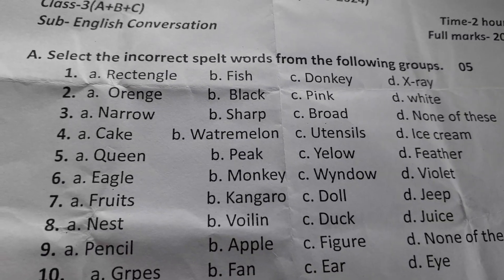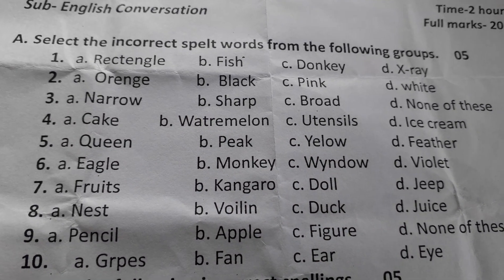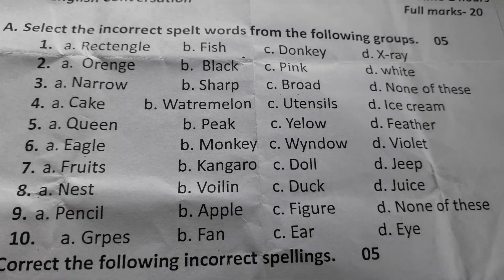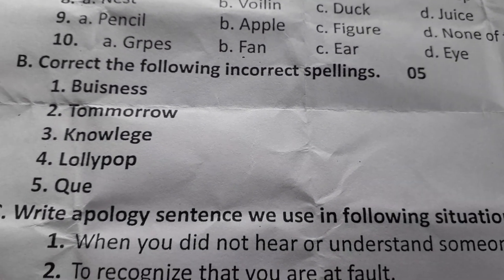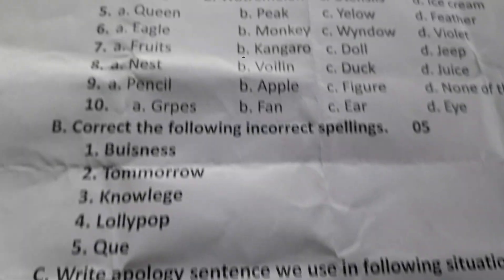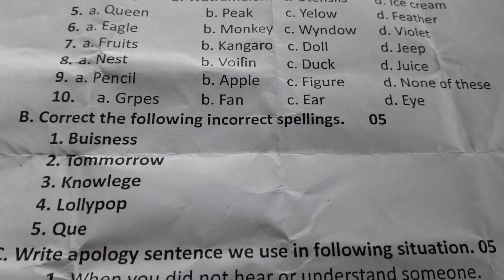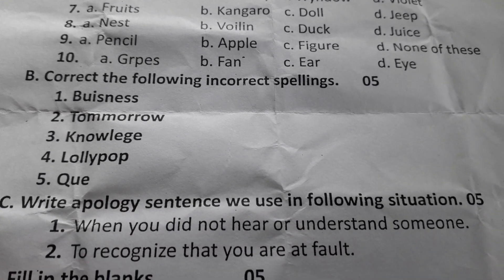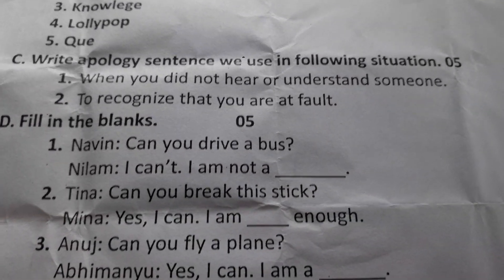CLASS-3/ English conversation/ Aadarsh Vidya Mandir School/ second unit test question paper